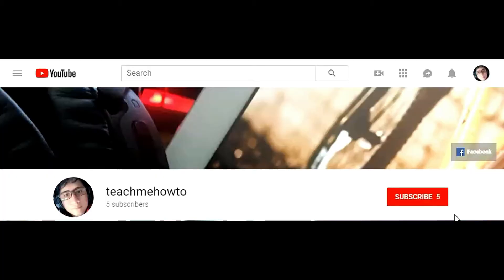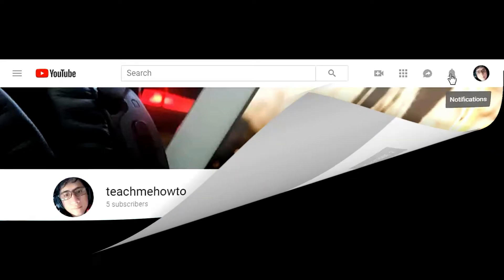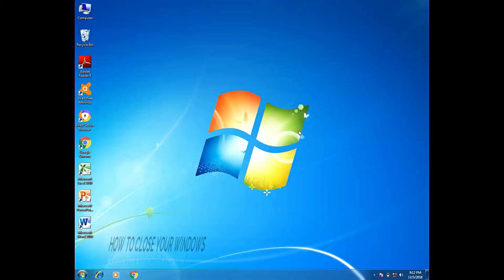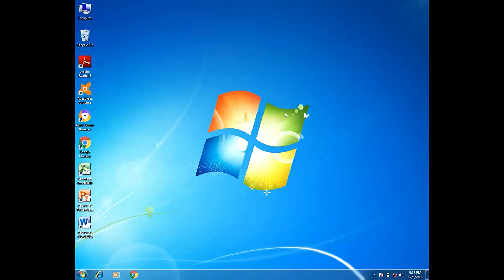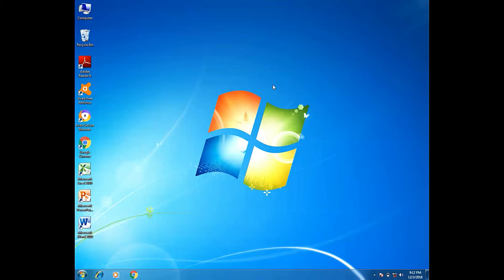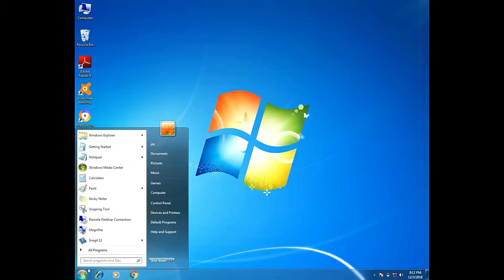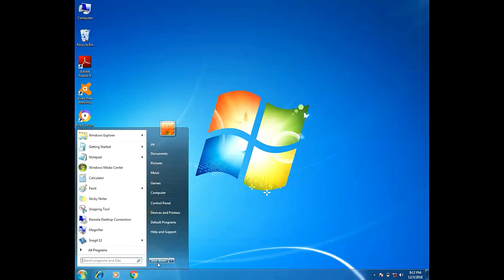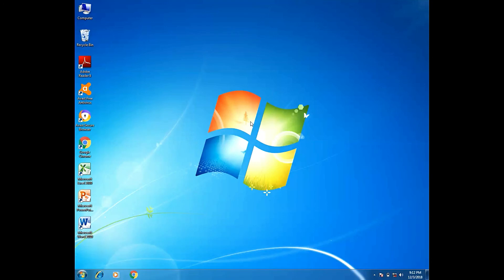How to shut down window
Basic tutorial on how to shutdown your computer either by using desktop pc or laptop.